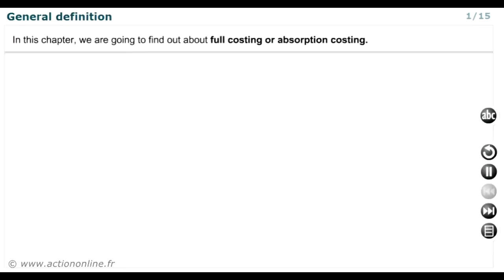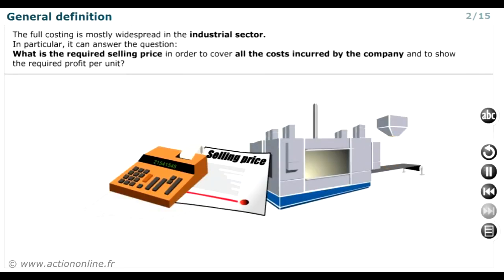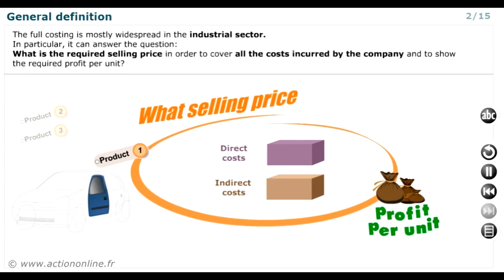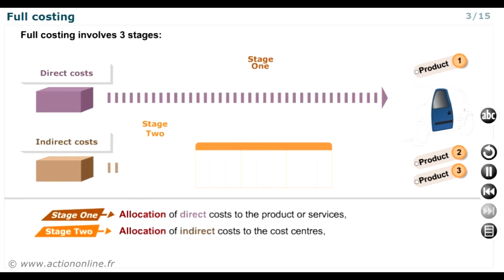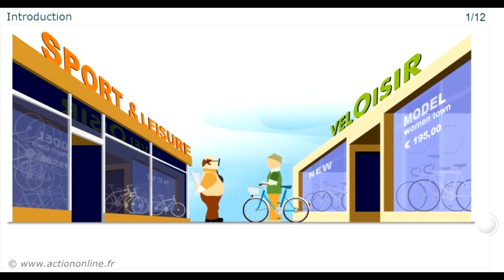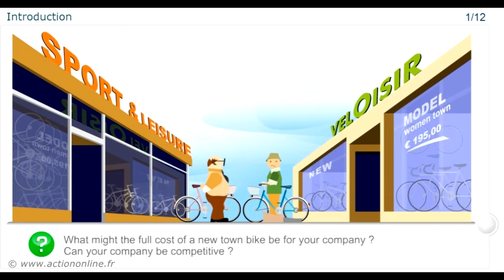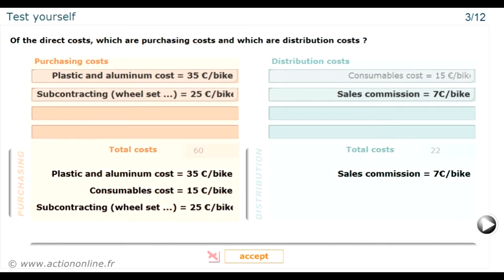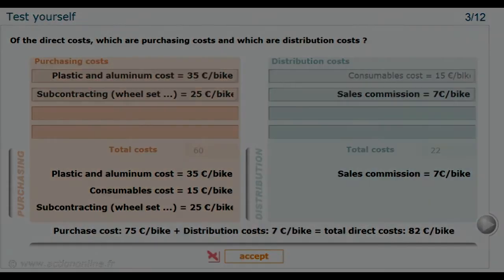Module 33 - Full (or absorption) costing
This module is included in the course : Cost analysis and decision-making

Learning goals:
1- Distinguish direct costs from indirect costs.
2- Define cost centres.
3- Allocate indirect costs to the specified product or business line.
4- Calculate the total cost of the specified product or business line.
5- Describe the advantages and limitations of the method.

This module contains 3 chapters :
- Full costing
- Advantages and limitations
- Case study "Lauching a Women's town bike"